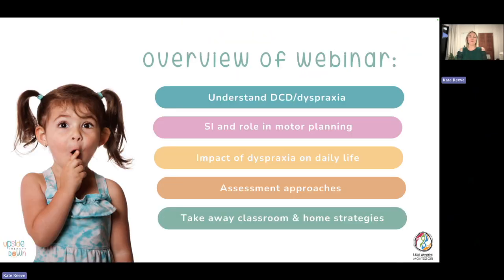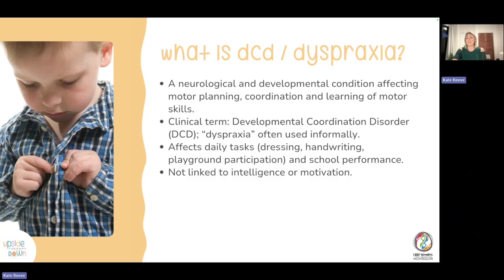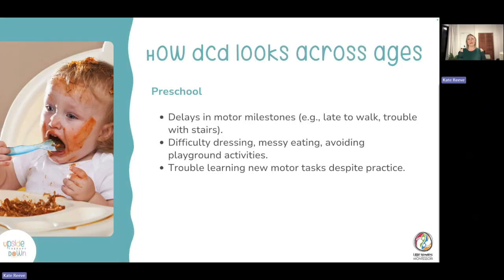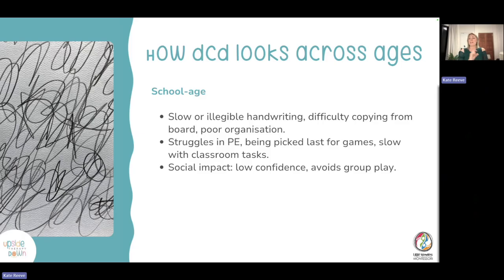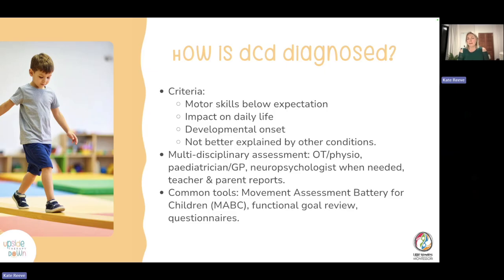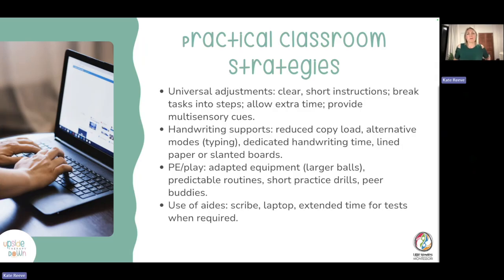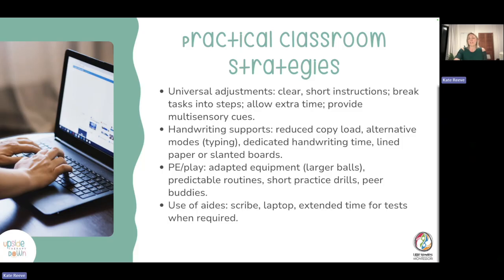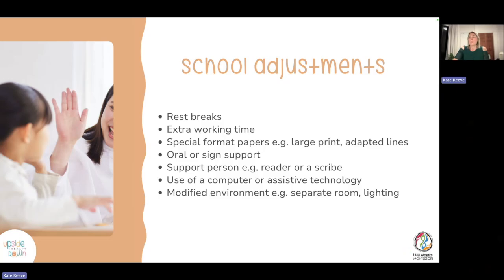Webinar: What is Dyspraxia? by Kate Reeve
Details:

🧠 Webinar Brief: What is Dyspraxia?

Organized by: Little Wonders Montessori
Presenter: Kate Reeve, Director & Occupational Therapist – Upside Down Therapy

Join Little Wonders Montessori for another insightful event in our Parent Toolkit: Nurturing Development webinar series. This session, What is Dyspraxia?, will be presented by experienced Occupational Therapist Kate Reeve.

Dyspraxia—also known as Developmental Coordination Disorder (DCD)—can affect a child’s motor coordination, organisation, planning, and even emotional regulation. In this webinar, Kate will help parents and educators better understand the signs of dyspraxia, how it presents in early childhood, and what practical steps can be taken to support children both at home and in learning environments.

Kate Reeve is the Founder and Director of Upside Down Therapy and has over a decade of experience supporting neurodivergent children. With training in Ayers Sensory Integration, Therapeutic Listening, PDA, and the Early Start Denver Model, Kate specialises in helping children with sensory, developmental, and coordination challenges. Her approach is family-centred, evidence-based, and highly practical.

🏫 About Little Wonders Montessori
Little Wonders Montessori is a family-owned childcare provider in Brisbane, with centres in Darra, Yeronga, and Indooroopilly. We are passionate about nurturing children's natural development through authentic Montessori practices, creating environments that support independence, curiosity, and lifelong learning. Our Parent Toolkit webinar series equips families and educators with expert insights to support all aspects of childhood development.

to explore all webinars—past and upcoming—in this series.

This session is ideal for parents, educators, and learning support professionals who want to understand and support children with dyspraxia/DCD.

explore all webinars—past and upcoming—in this series.